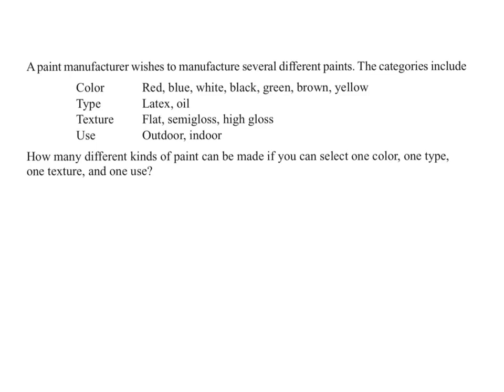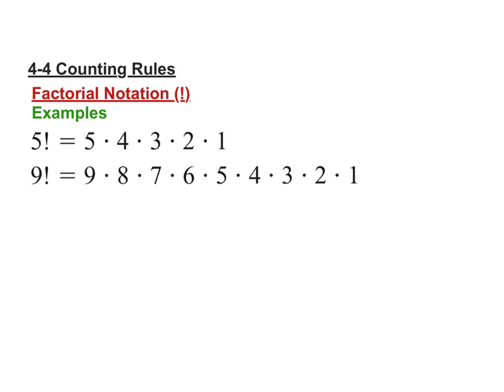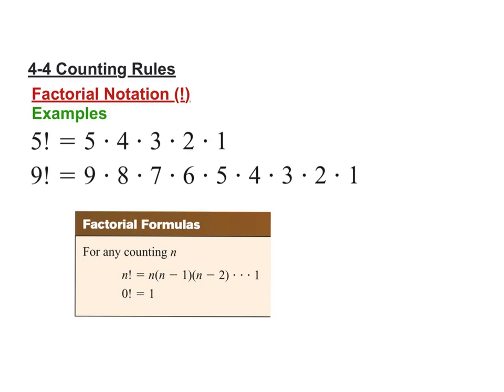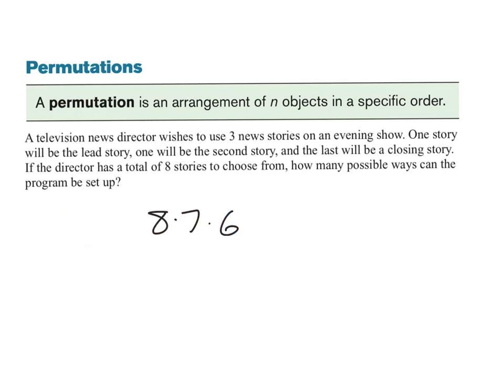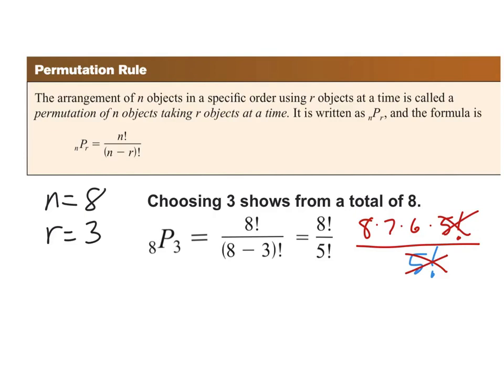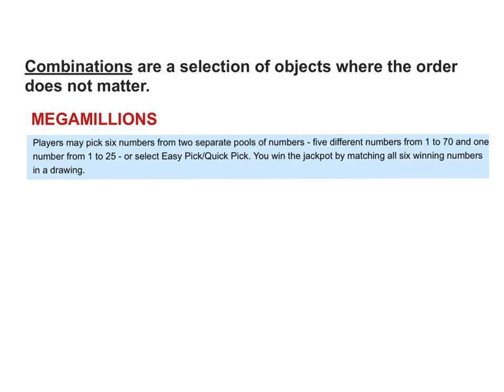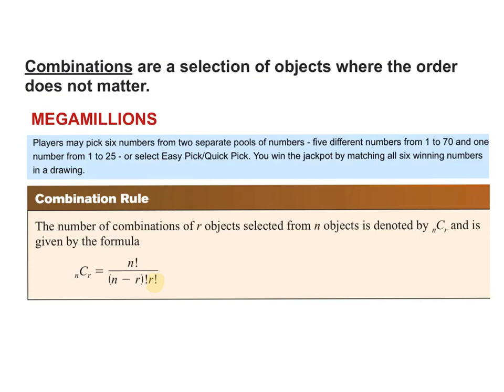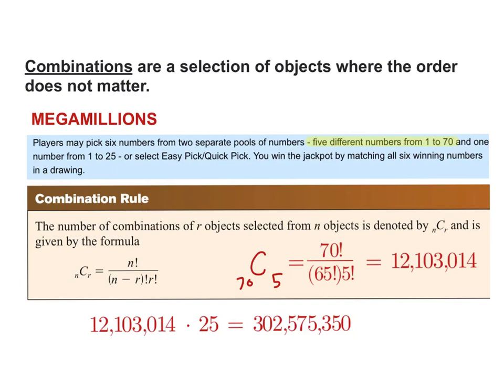4-4 Counting Rules